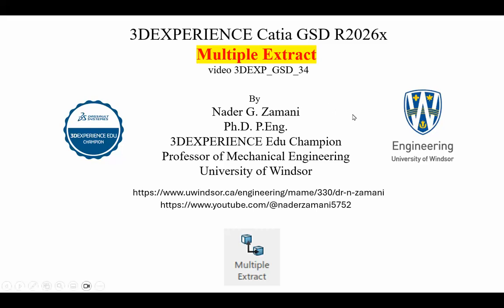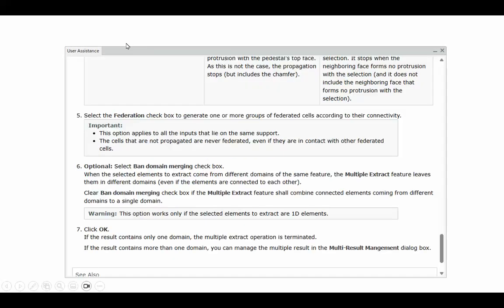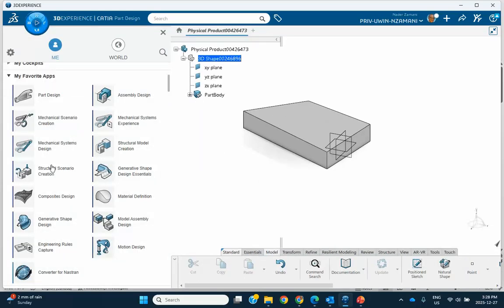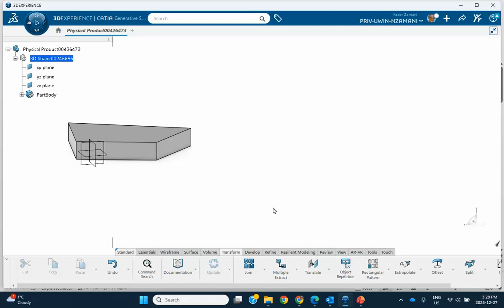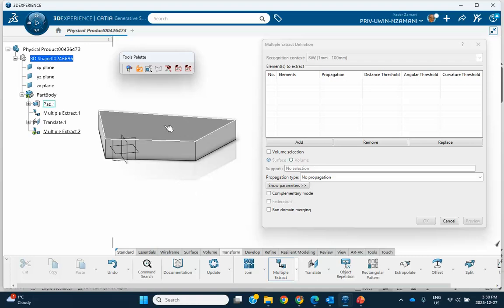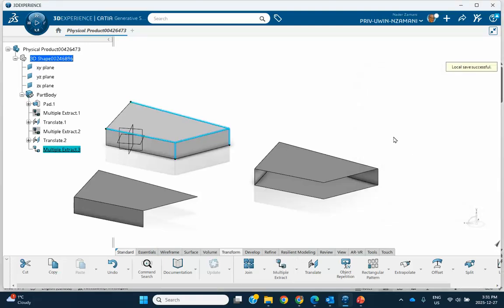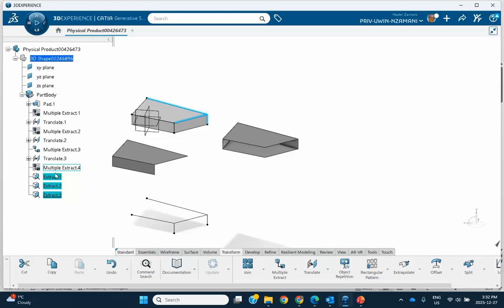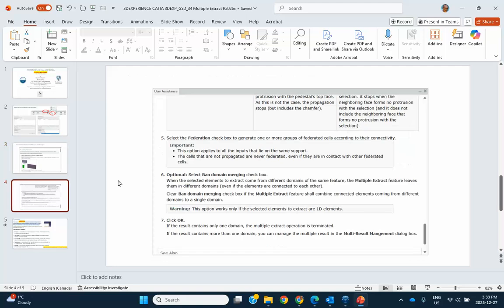3DEXPERIENCE CATIA, 3DEXP GSD 34, "Multiple Extract" R2026x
3DEXPERIENCE CATIA, 3DEXP GSD 34, "Multiple Extract" R2026x